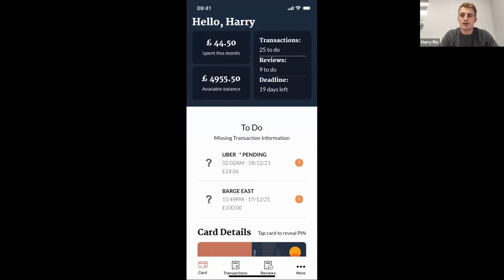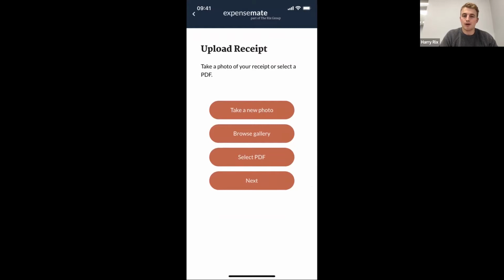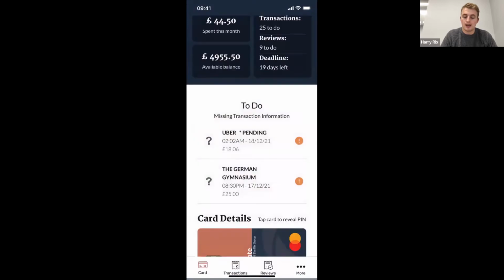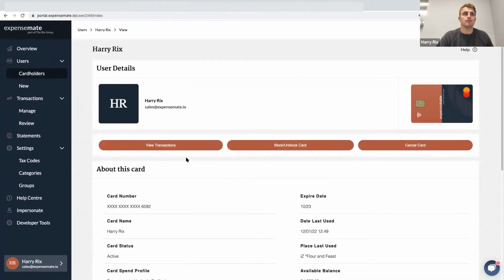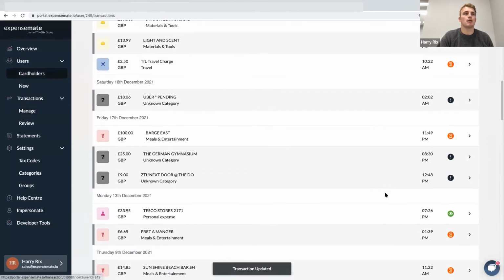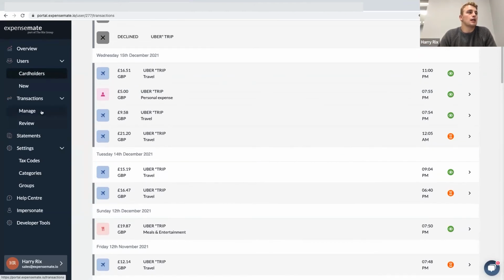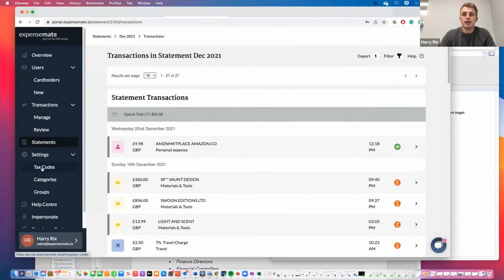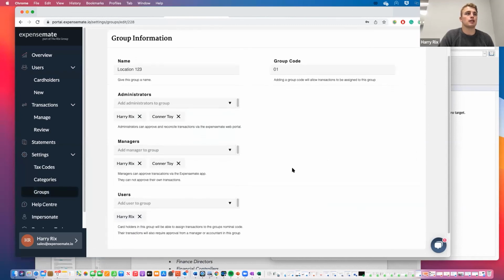Expensemate Demo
An in-depth introduction to the Expensemate platform, helping you understand how the product works for cardholders, managers, and admins.

Chapters:
0:00 Introduction
0:30 How it works
0:59 View PIN and Security Features
01:25 Uploading a transaction as a cardholder
03:27 Understanding the admin portal
04:36 Checking transactions
05:36 Approving/rejecting transactions
06:50 Exporting transactions
08:04 Setting up your organisation